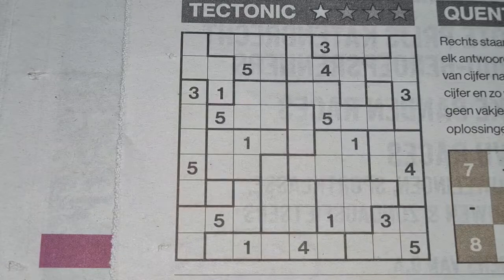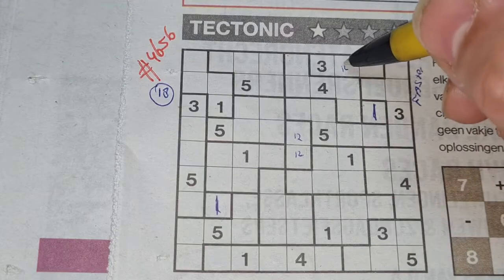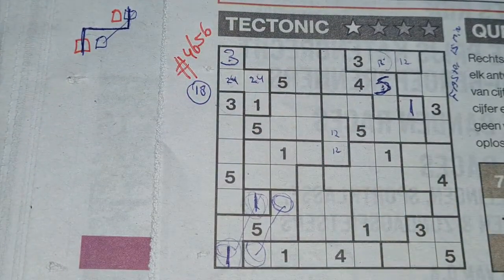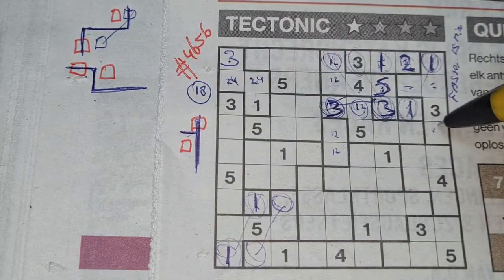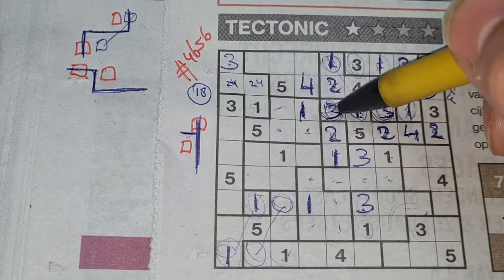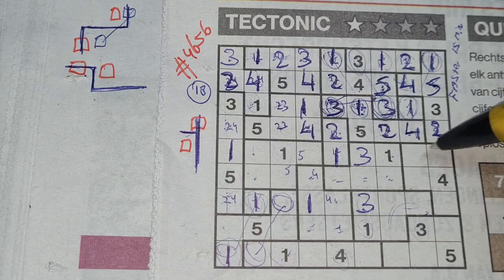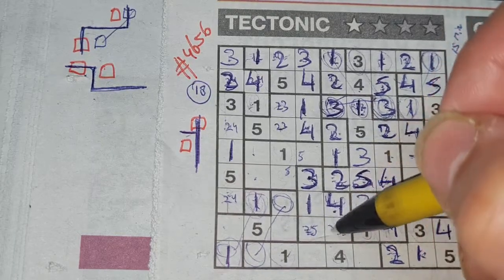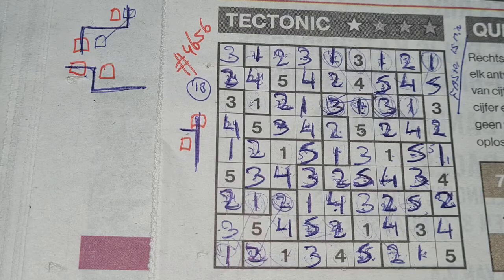(#4656) Saturday. Tectonic02 Sudoku puzzle. Bonus Extra edition. 06-04-2022 Extra part 3 of 3